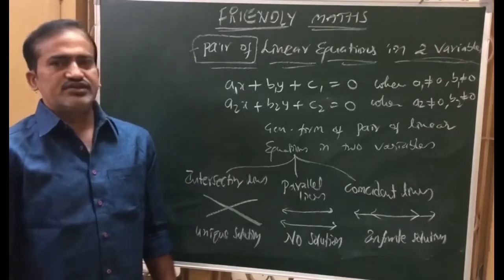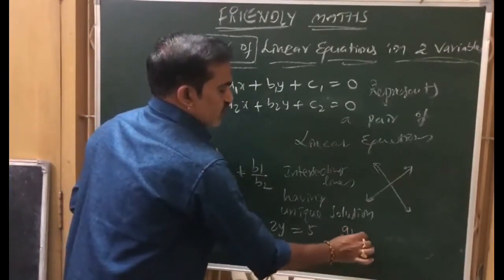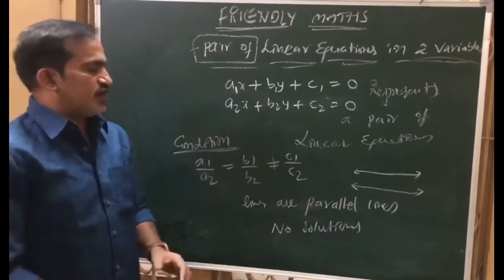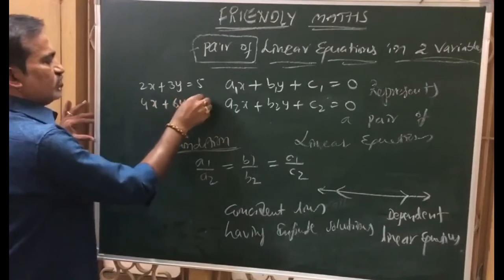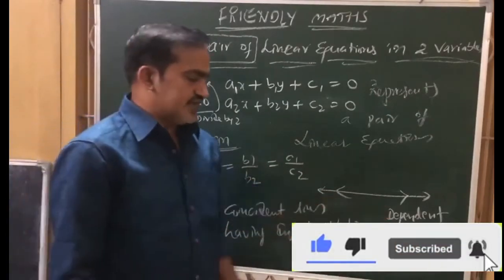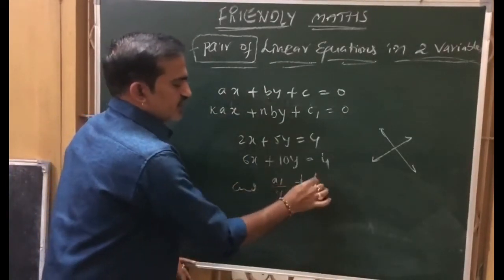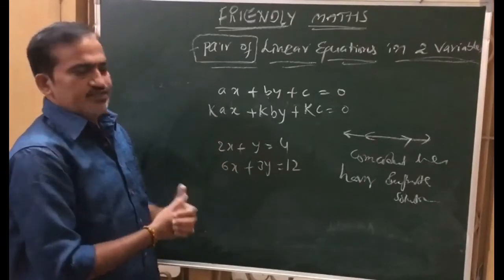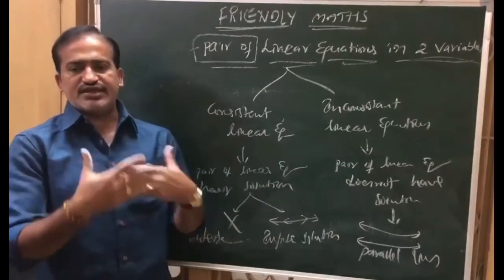Classification of Linear equations in two variables(LE part-2)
This video contains classification of linear equation in two variables picking up where it ended  in the last video.